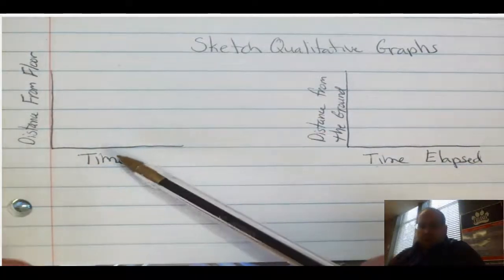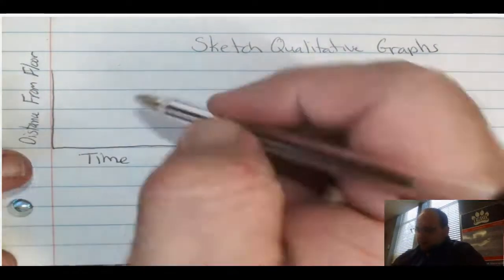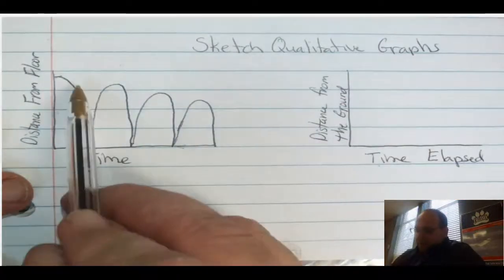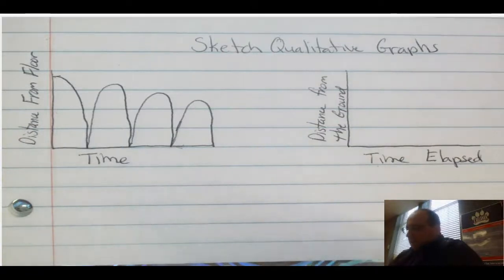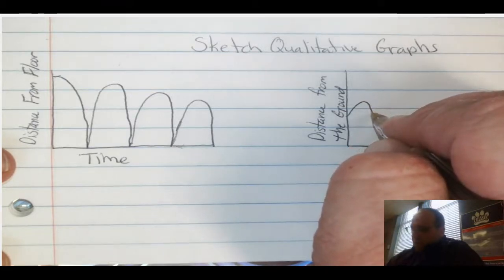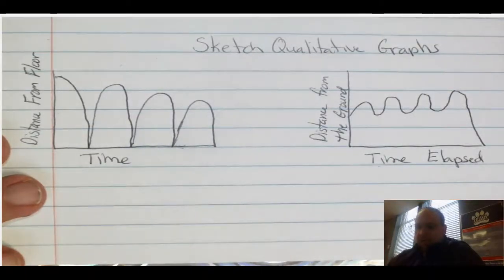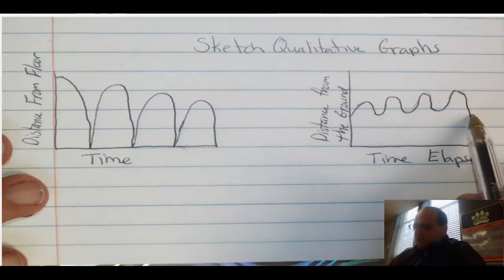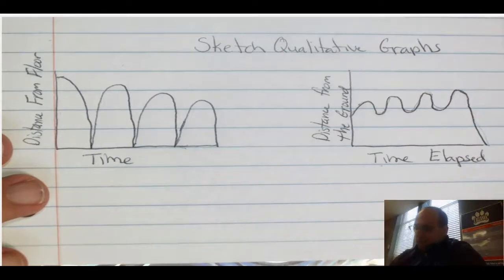Sketch Qualitative Graphs